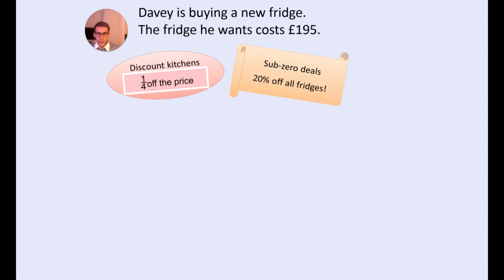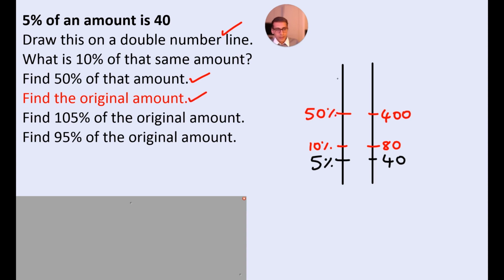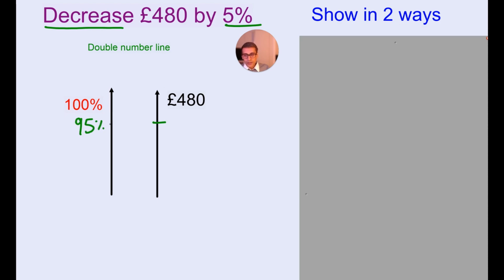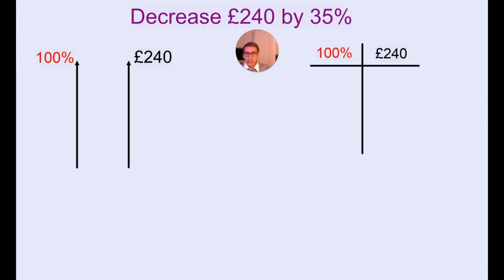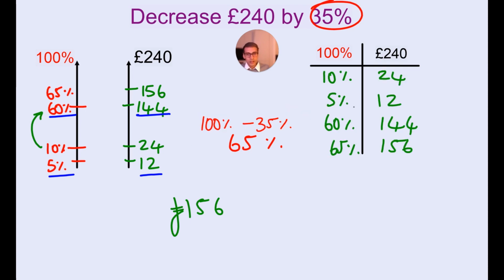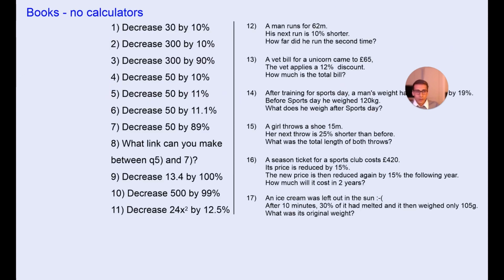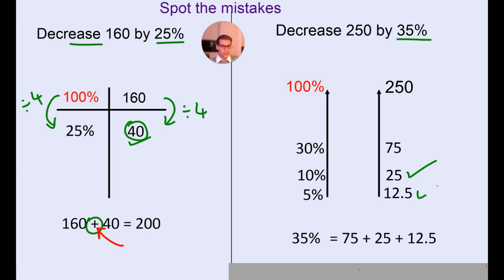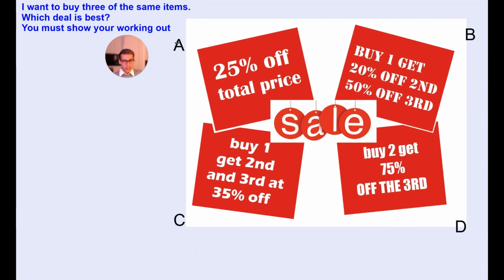09 Percentage Decrease Non Calc